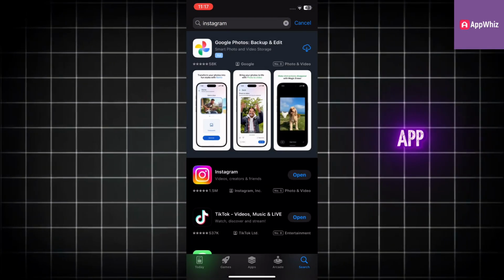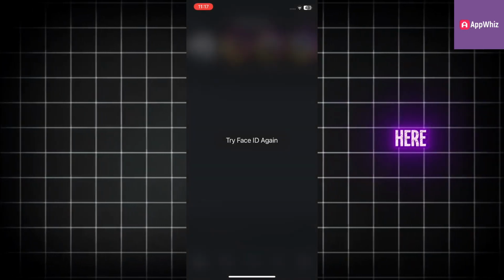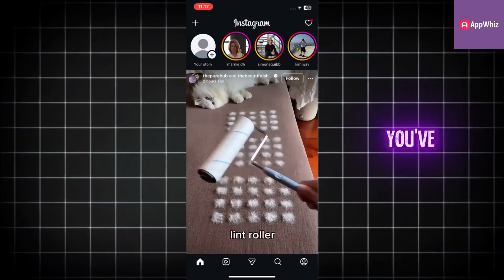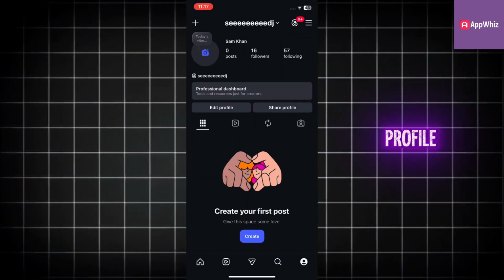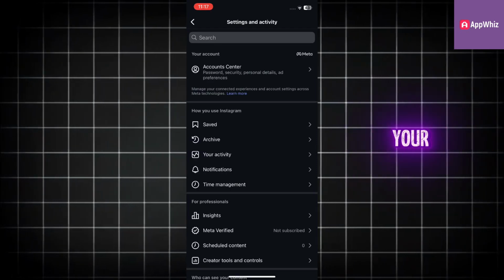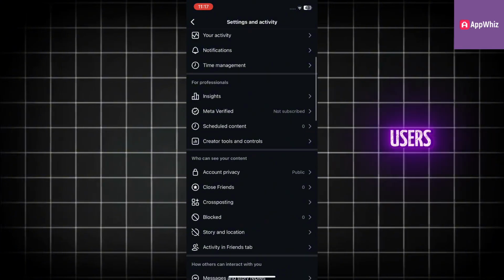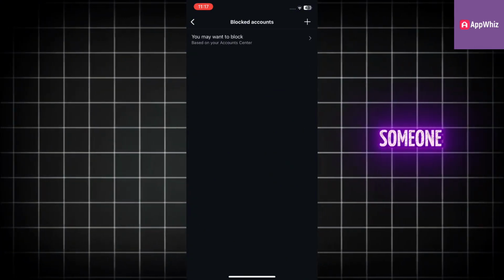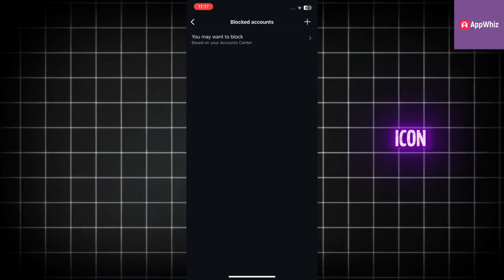How to Block or Unblock Someone on Instagram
Block or unblock someone on Instagram in seconds. Learn how to manage your Instagram blocked list, block unwanted users, or unblock accounts step by step using the latest Instagram app.

In this quick tutorial, you’ll learn how to:
Open Instagram profile settings
Access the Blocked users list
Unblock someone on Instagram
Block a new user easily

⏱  Chapters
0:00 – Block or Unblock on Instagram (Intro)
0:20 – Open Profile & Blocked Users List
0:45 – Block or Unblock Accounts

This method works on Android and iPhone and takes less than one minute.